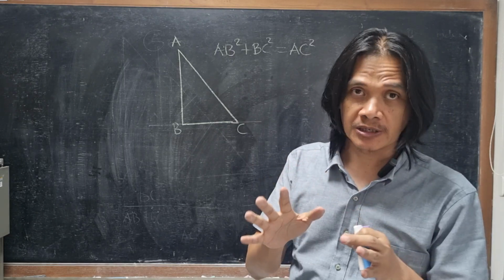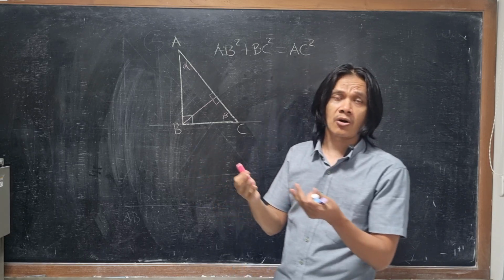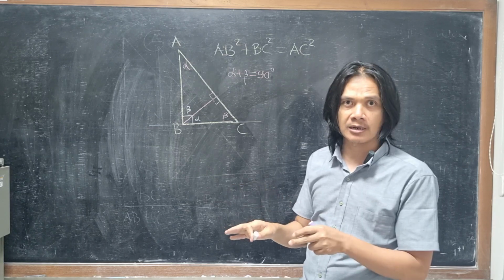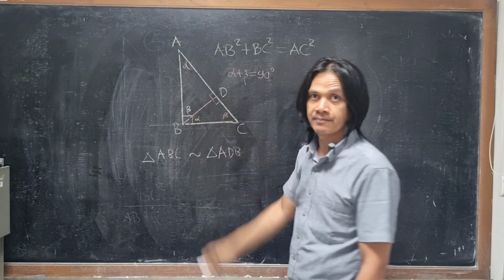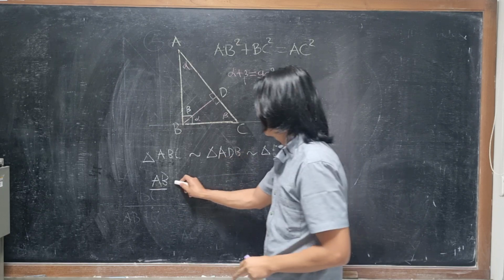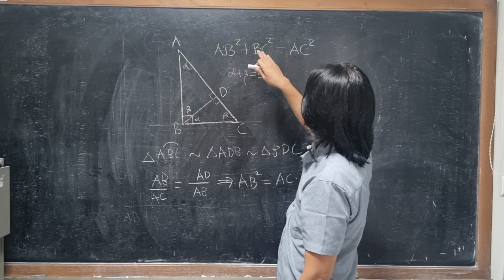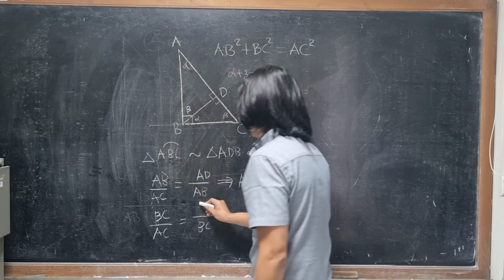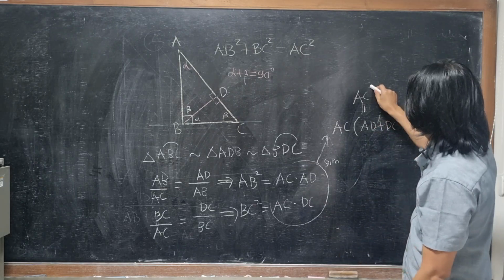Menggali Teorema Pythagoras: Koneksi Geometri dalam Angka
Teorema Pythagoras adalah salah satu fondasi penting dalam geometri yang memberikan wawasan mendalam tentang hubungan antara sisi-sisi segitiga siku-siku. Dalam video ini, kita akan membongkar konsep ini secara menyeluruh dan mempelajari aplikasinya dalam berbagai konteks.

- Pengenalan teorema dan sejarahnya
- Penjelasan tentang segitiga siku-siku dan komponen-komponennya
- Pembuktian teorema Pythagoras dengan pendekatan visual
- Contoh penerapan teorema dalam kehidupan sehari-hari
- Analisis perbandingan dengan teorema lain dalam geometri
- Diskusi tentang kesalahan umum dalam memahami teorema ini
- Tantangan soal untuk menguji pemahaman

Bergabunglah di komunitas Bermatematika untuk memperdalam pengetahuan Anda tentang matematika.